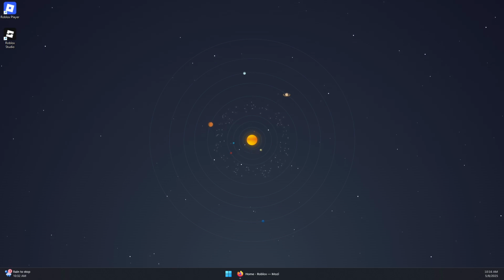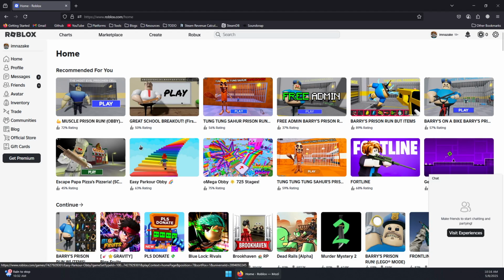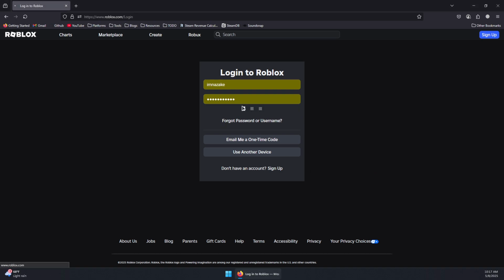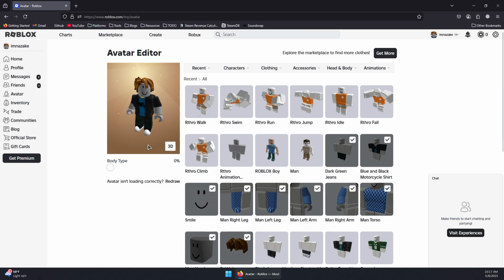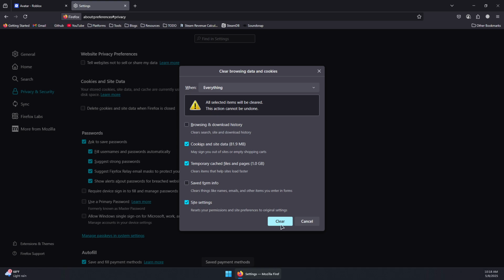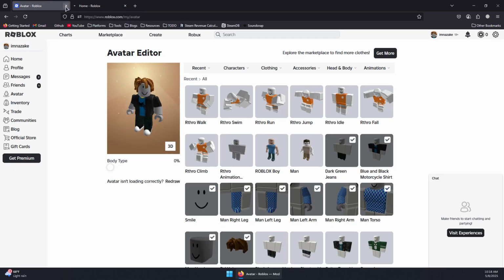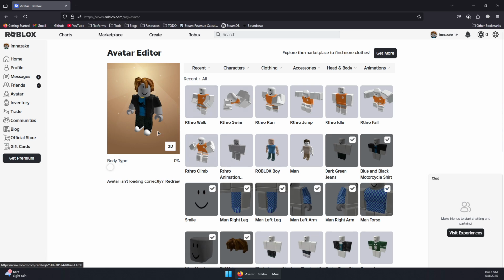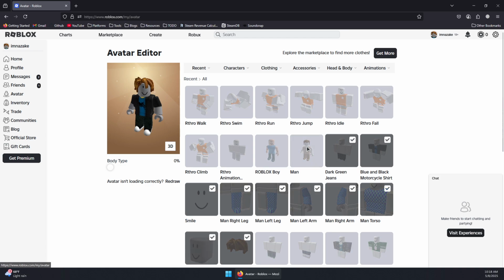How To Fix Roblox Avatar Not Loading (Can't Change Avatar?)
Learn how to fix issues with Roblox avatars not loading and how to resolve problems preventing you from changing your avatar.